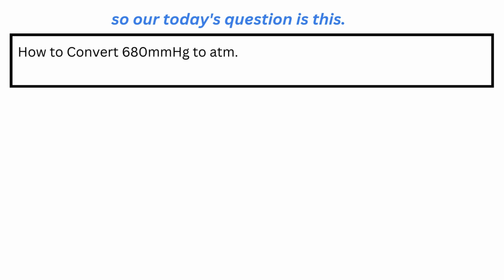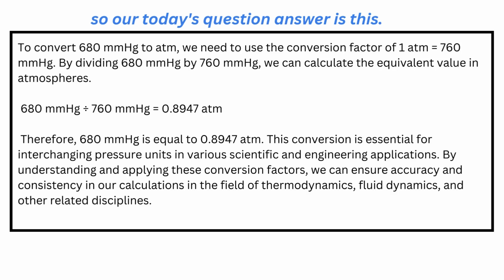How to Convert 680mmHg to atm.